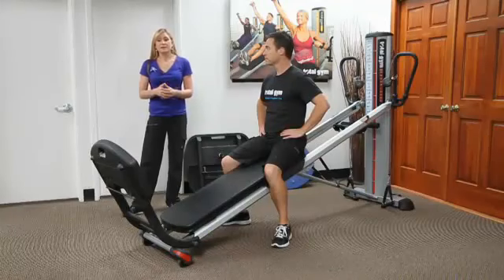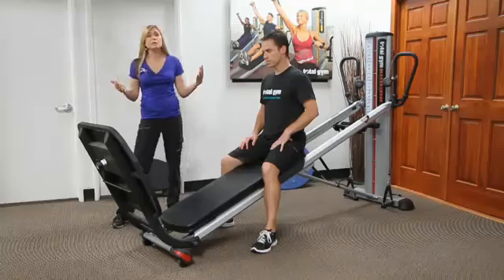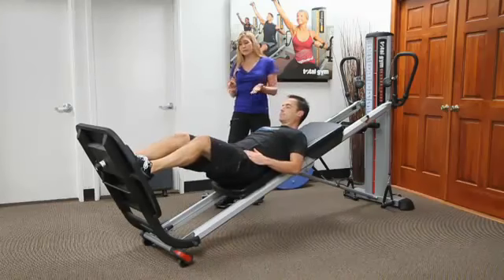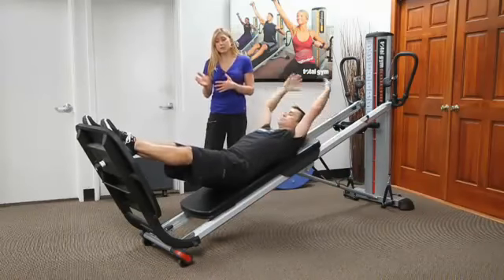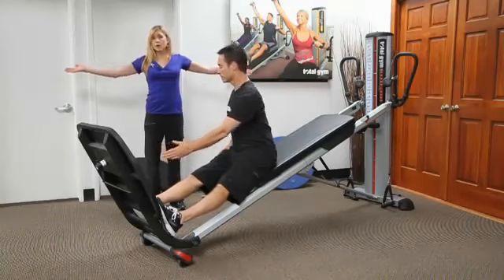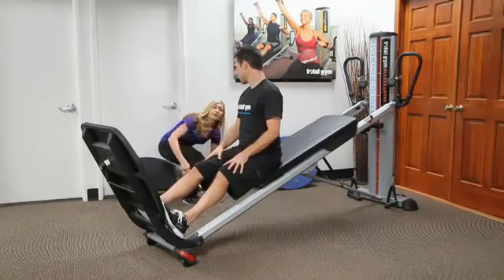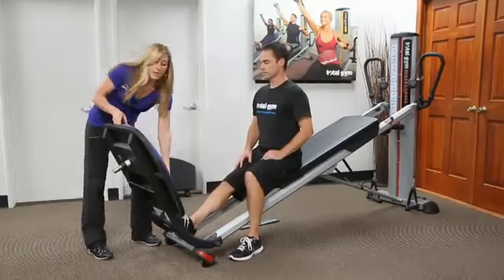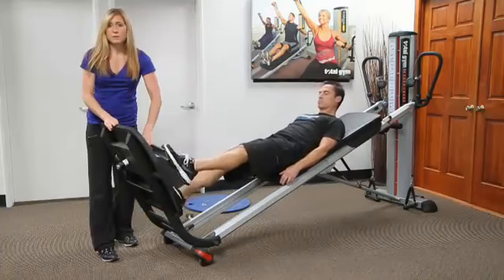Total Gym Squat Stand Closed Chain Platform